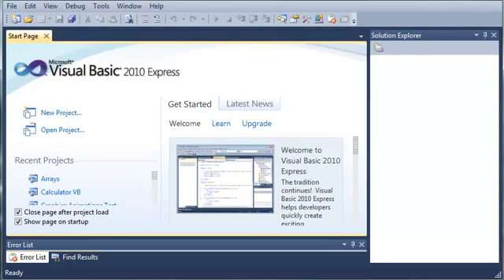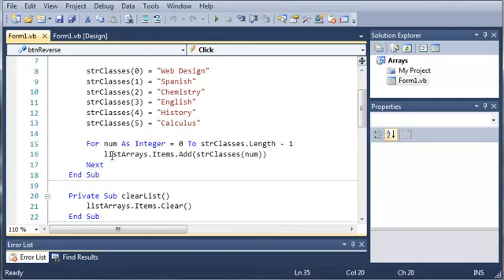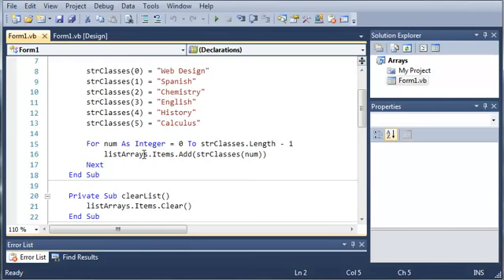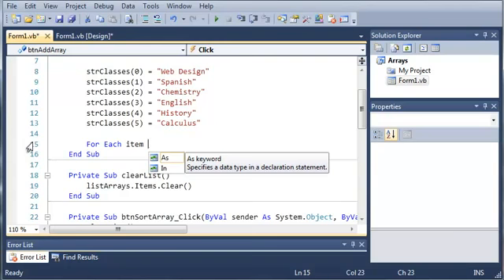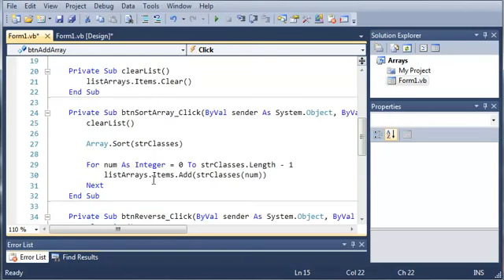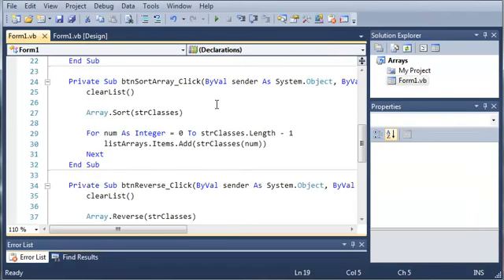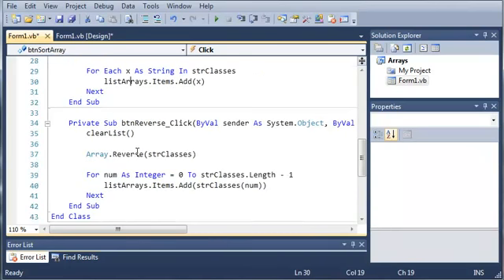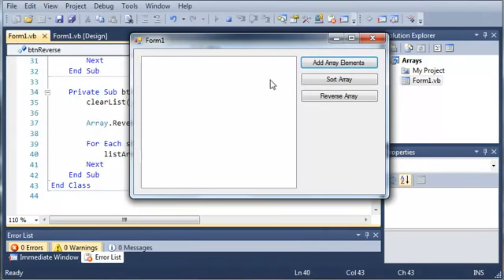Visual Basic Tutorial 61 For Each Loop ‏